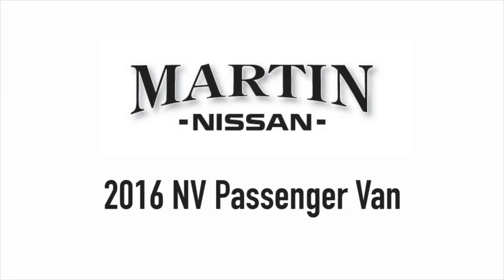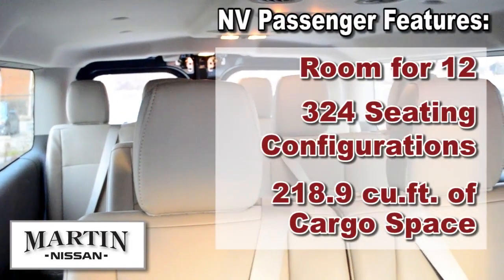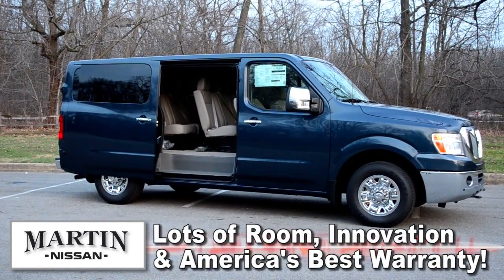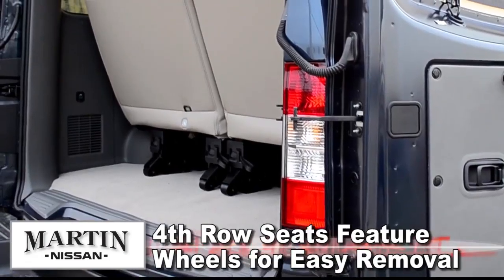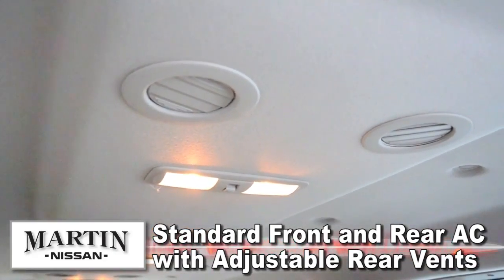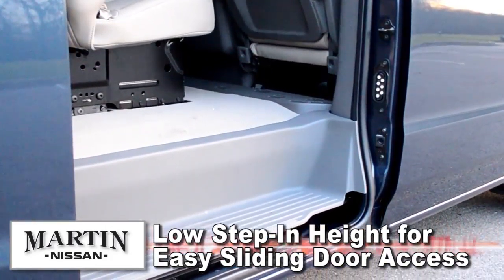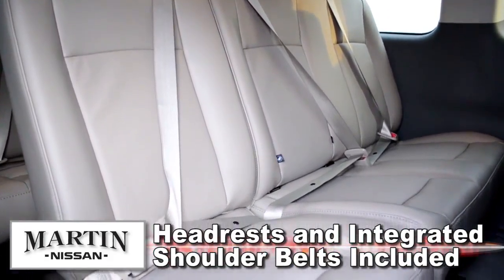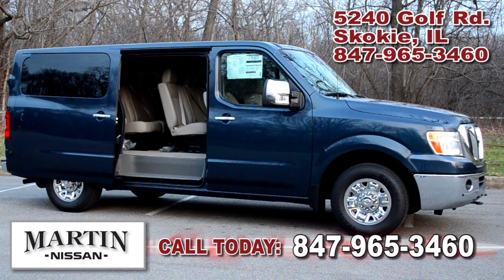Martin Nissan Walkaround NV Passenger Van